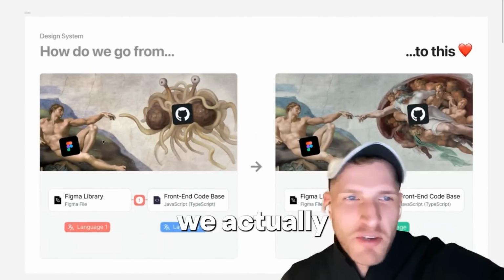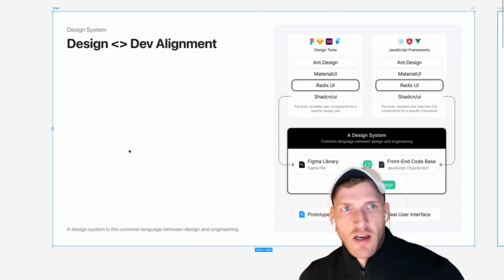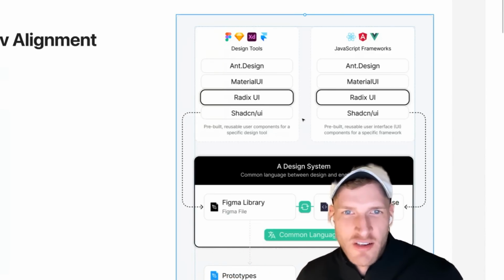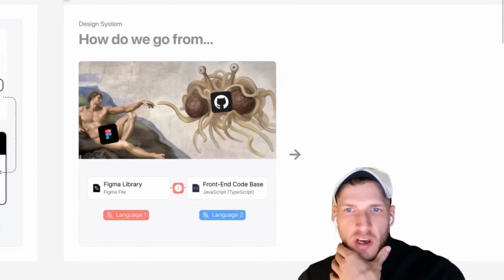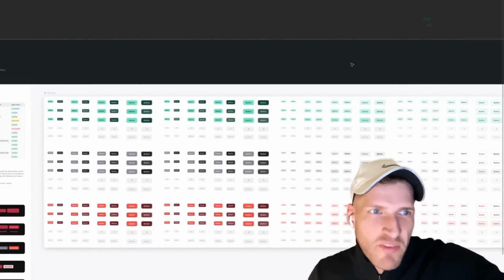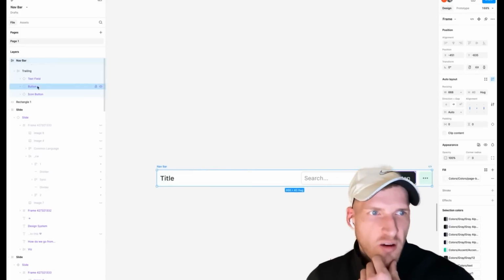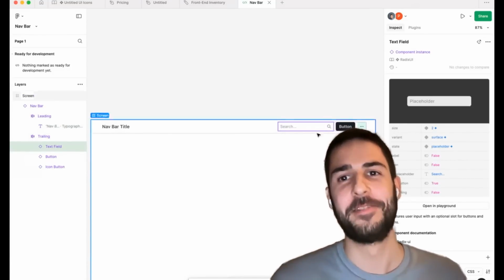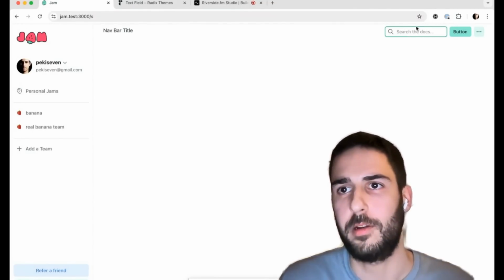Our Startup's New Design System! w/ Designer & Dev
Today we’re showing you our new component library! Jam designer, Martin & developer Petar share how we implemented a design system w/ Radix UI. And walk through how it works from Figma to React by building a nav bar, live on the pod!

0:00 Intro
1:10 Why we decided to implement a new component library
11:18 Why we chose Radix UI + demo of how we use it in Figma
16:18 And a demo of implementing Radix components in React
25:36 Why this project was worth it

New episodes drop every Friday at 10AM ET. See you there!